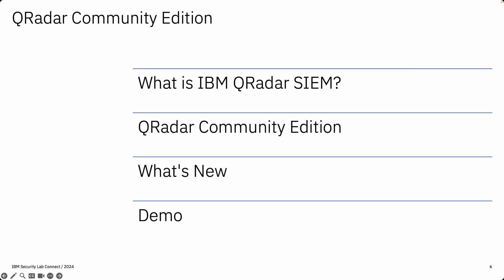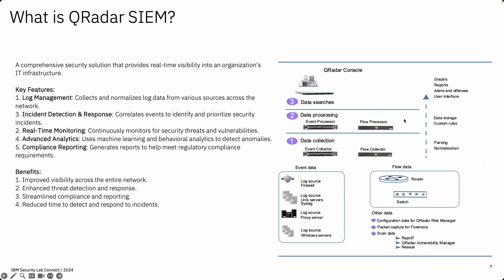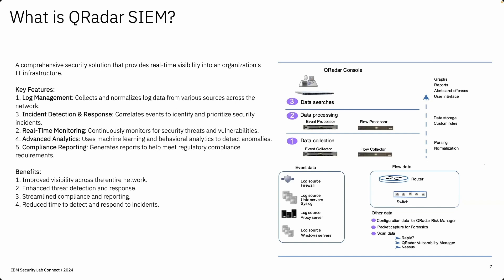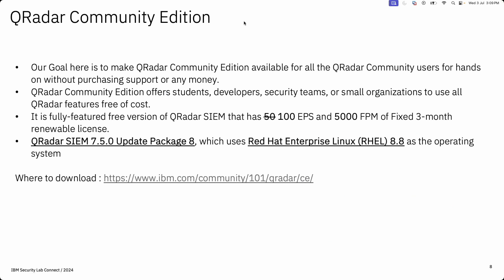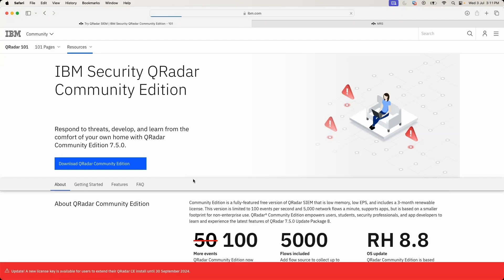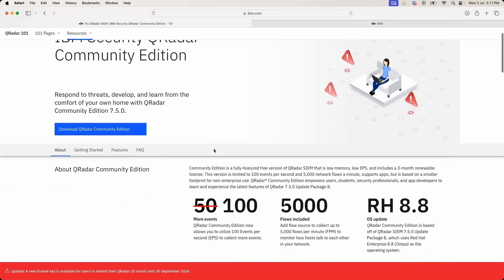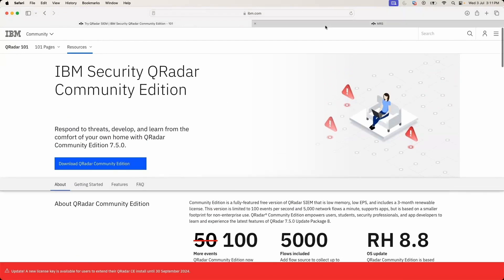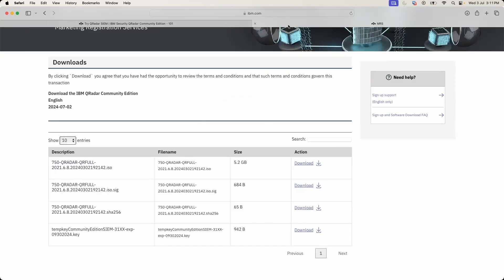QRadar: Community Edition 7.5.0 Installation Details